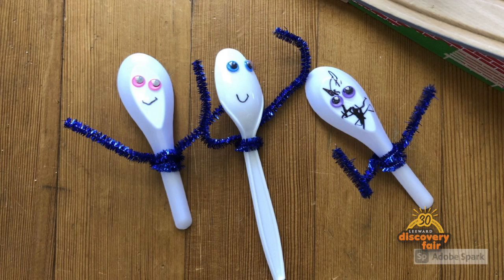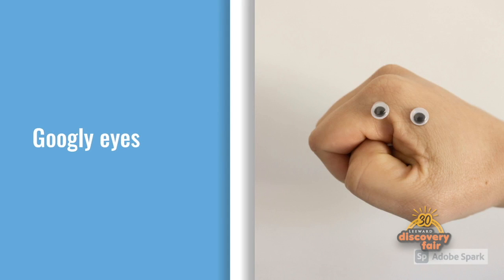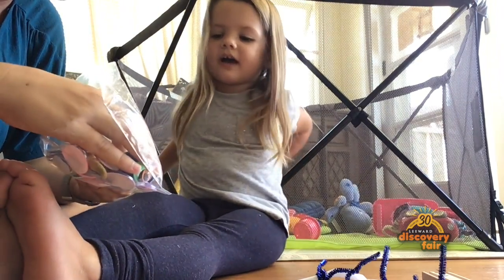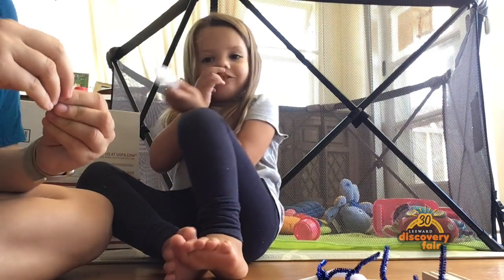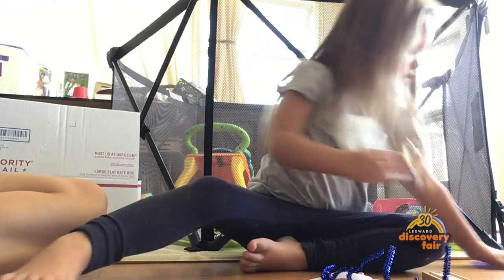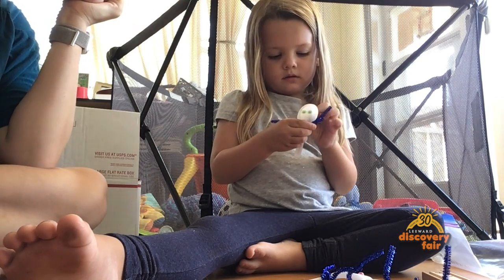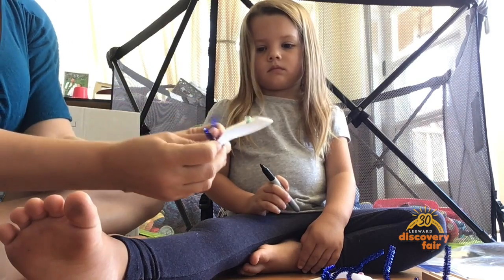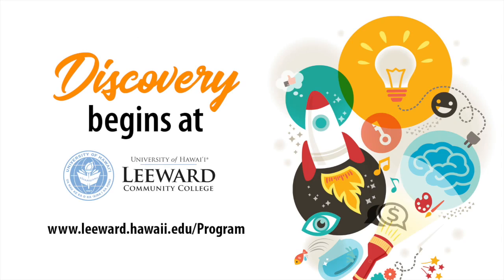Spoon People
Making fork/spoon people is a great activity for children ages 3 to 5 years old. Children can make them and then engage in pretend play.